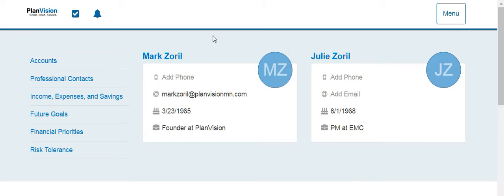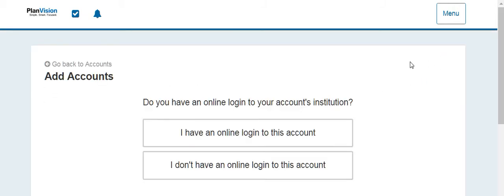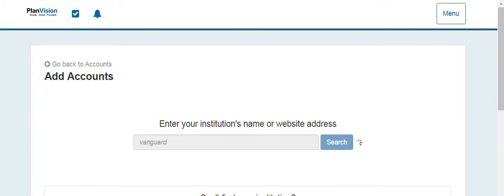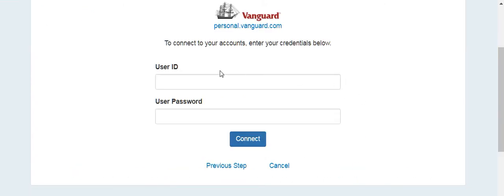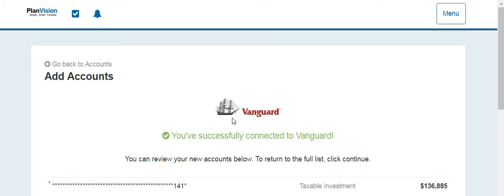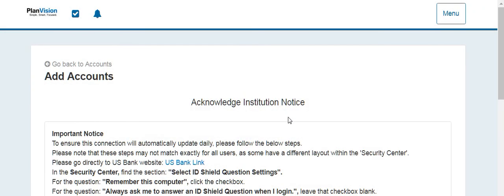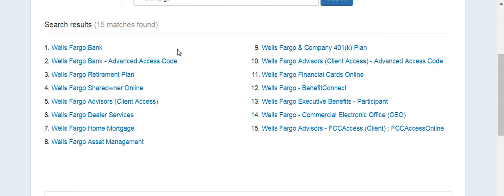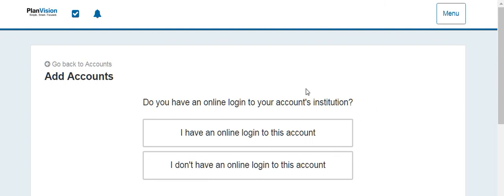Linking your accounts in eMoney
How to link your accounts to eMoney,
Client Site Video